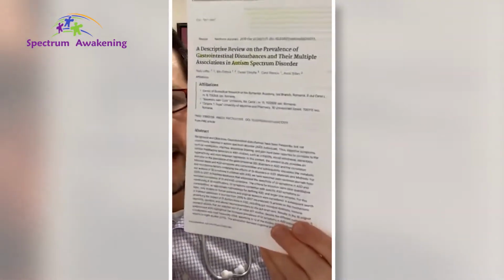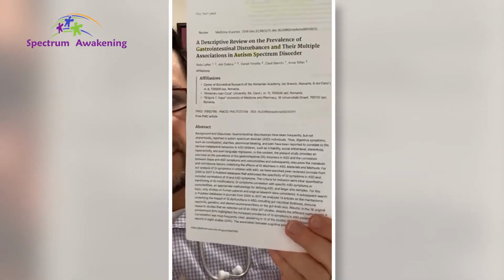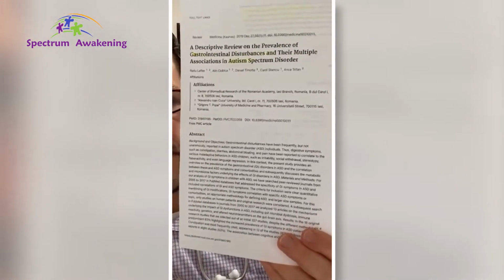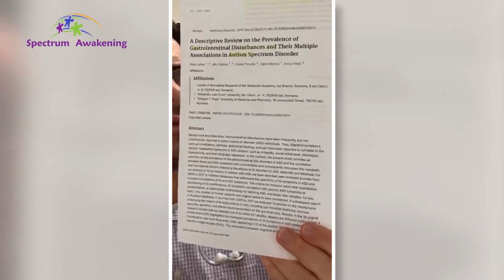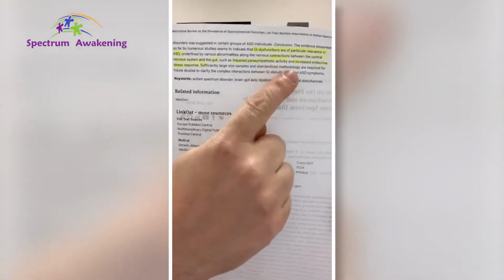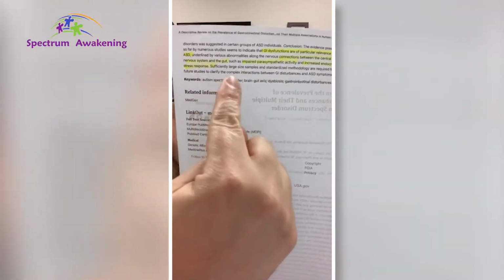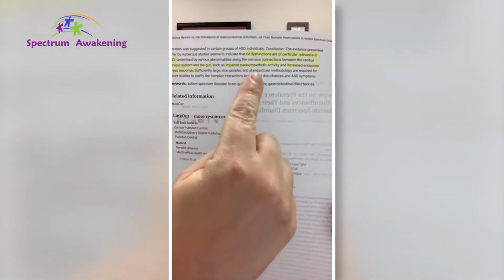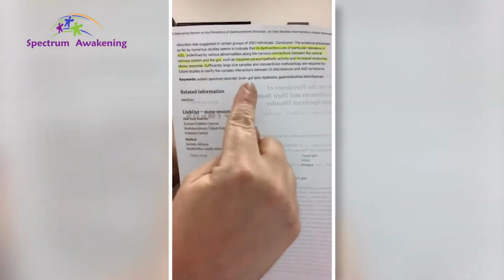Autism Awakening Podcast - Autism and Stimming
Showdate: March 26, 2021

Flapping, jumping, grimacing, running.
Repetitive physical actions in our kids with autism are called 'stims'.

Children who stim do it to make themselves feel good!
But, it can be awkward in social situations and in public.

Dr. Jared Skowron, 20-year international autism doctor, will guide you through the natural ways to understand why children with autism stim, and help your child feel better so they don't have the need to stim, using natural supplements, and without pharmaceuticals!

If you enjoyed the podcast, please write a review!
This helps spread the word to other families who need help.